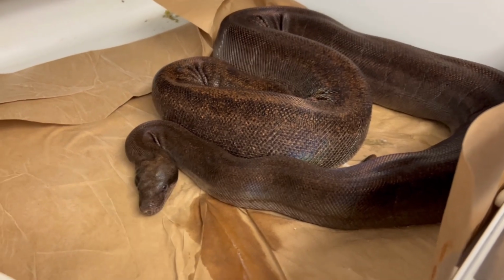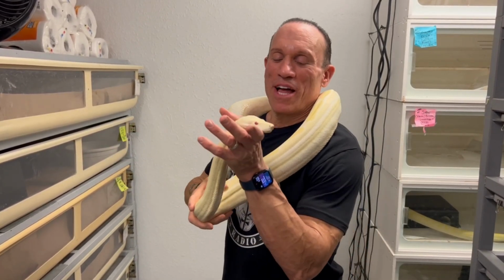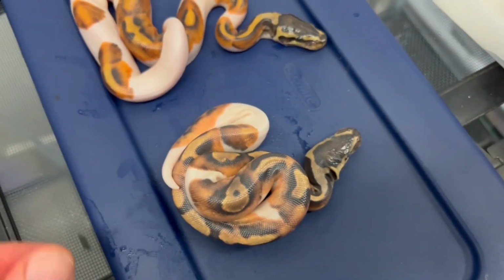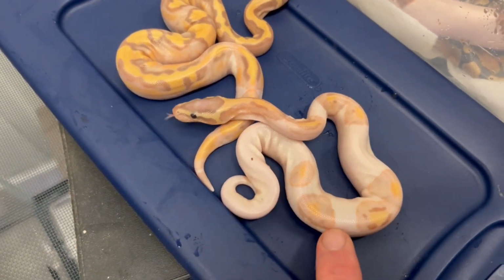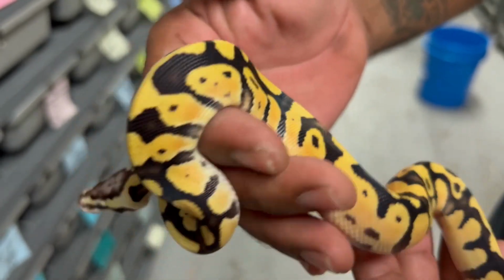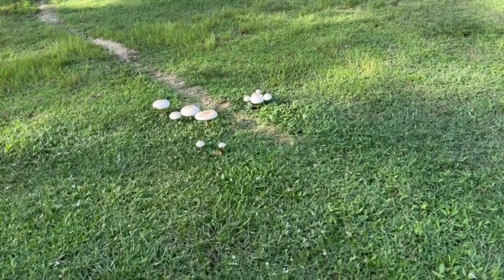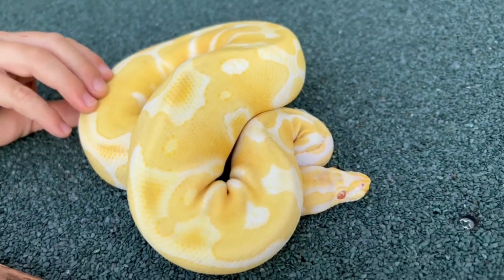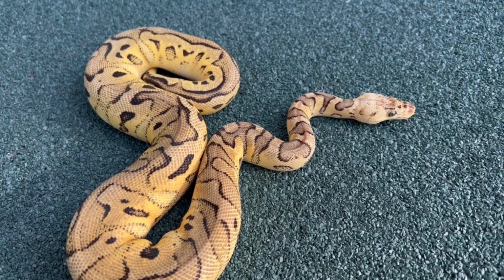BANANA ORANGE DREAM ENCHI FIRE PIEDS! Plus, SCORIA BOA UPDATE!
MUSCLE SERPENTS DAILY: Saturday July 30, 2022

BANANA SUPER ORANGE DREAM ENCHI FIRE YELLOW BELLY het PIED x PIED clutch hatches!
SCORIA BREEDER FEMALE UPDATE!
OLIVE PYTHON CAGE CLEANING.
And my son Logan's Albino het Pied Ball Python video review!